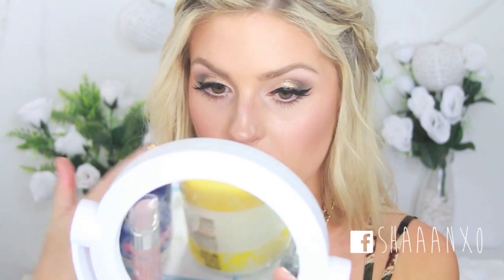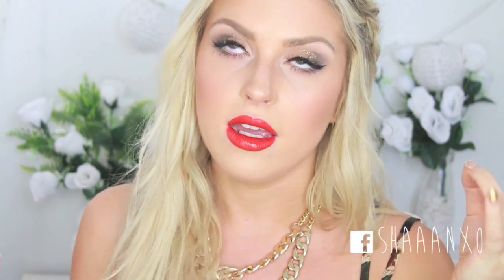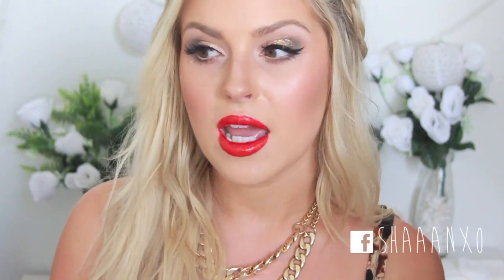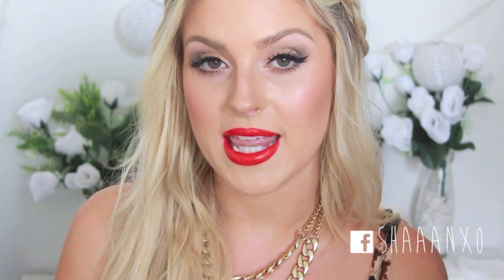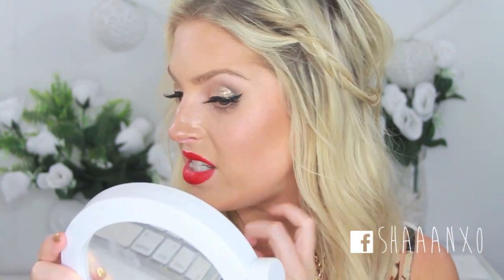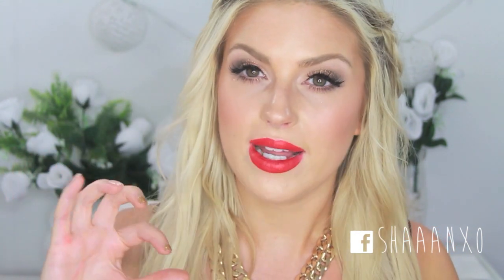FIRST IMPRESSIONS ♡ Bourjois Happy Light Foundation & Application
Let me know if you want more first impressions! Thumbs up if this helped and more info is listed below :) xoxo

What I'm Wearing:
Veronica B Necklace
Romper from Nastygal

Bourjois Happy Light Primer Serum
Bourjois Happy Light Foundation in N53 Golden Beige
xoBeauty Flat Top Brush
MAC Pro Longwear Concealer
MAC Kevin Aucoin Skin Enchancer
Cover FX Pressed Powder
xoBeauty Kabuki Brush
Makeup Tutorial and added a Chi Chi Lip Cream

Camera I used to record this video: Canon EOS 60d, 50mm Lens
Editing: iMovie